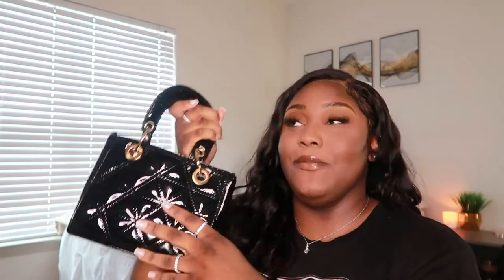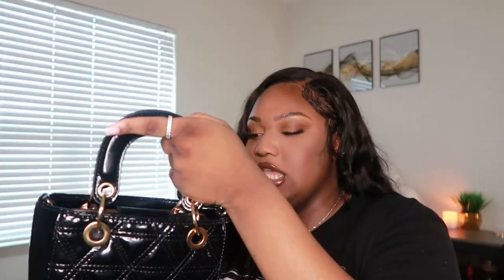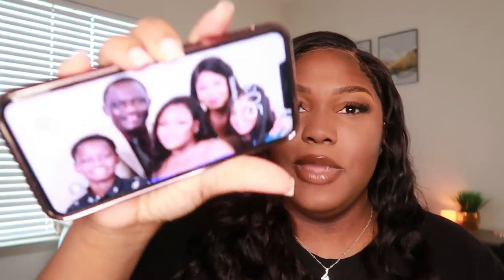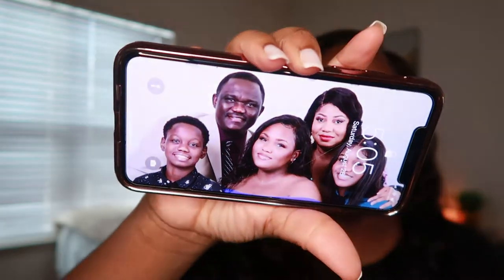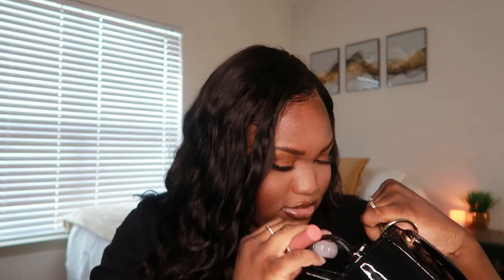WHAT’S IN MY EVERYDAY BAG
Here are some of my past What's in my bag videos!

♥ PRODUCTS MENTIONED♥
phone case

→ Use my Uber code for a free ride:  adranao1ui

→ what grade are you in? college sophmore
→ What's your ethnicity? Nigerian
→ What state do you live in? Texas, yee-haw
→ What height are you? 5'5